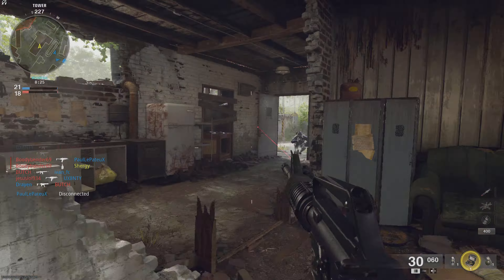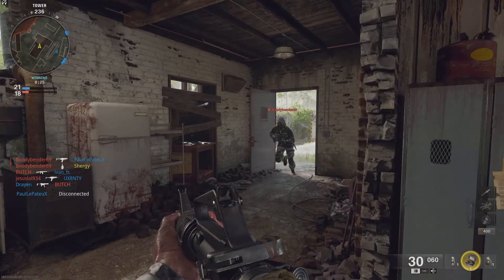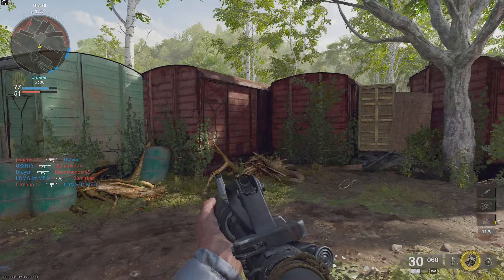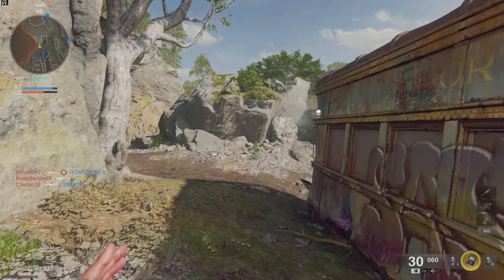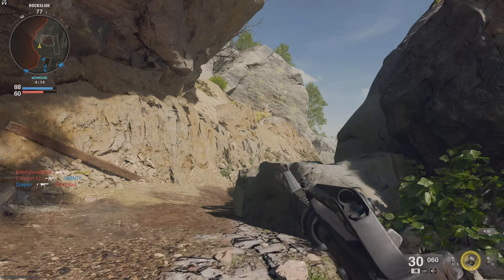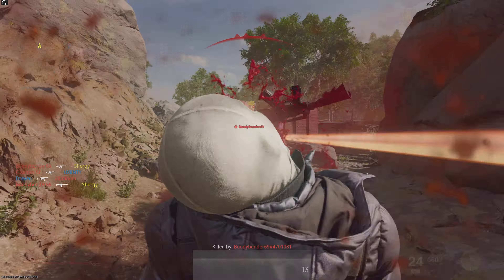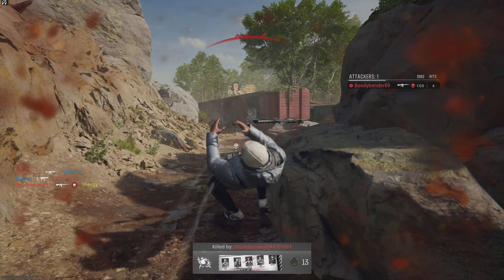Black Ops 6 TDM Is Pretty Fun!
Welcome back to the channel, in this video I'm playing some TDM on Black Ops 6.